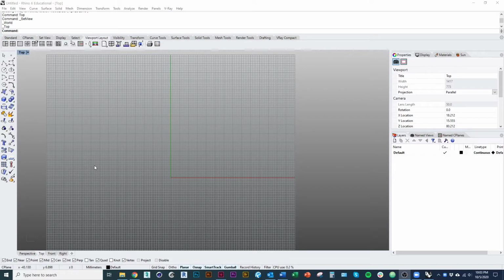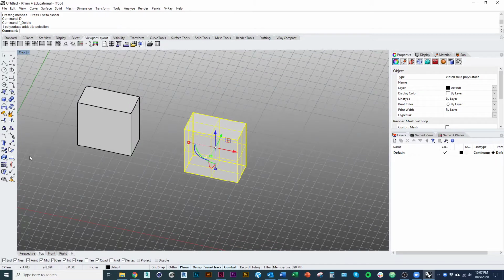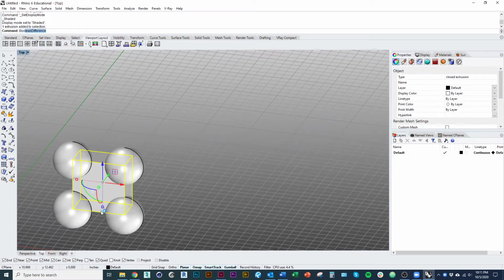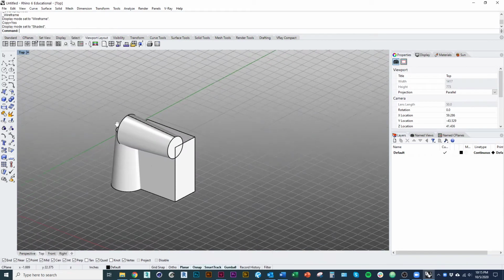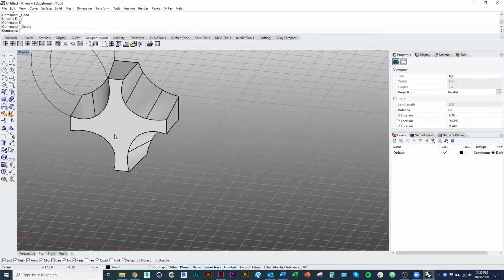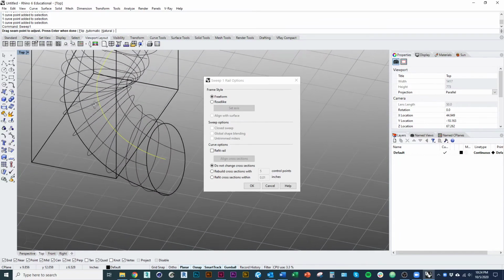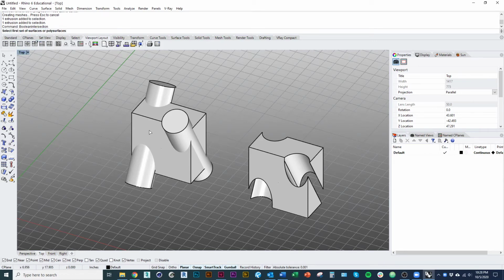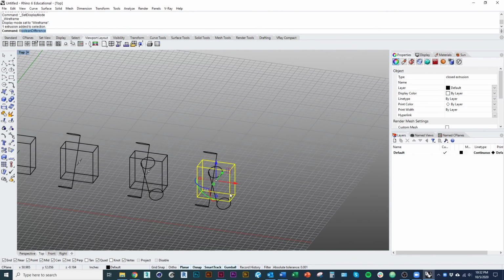ARC 241 2020f 3D Model